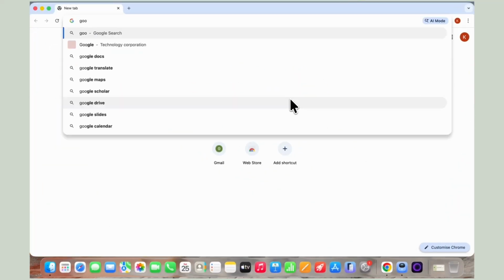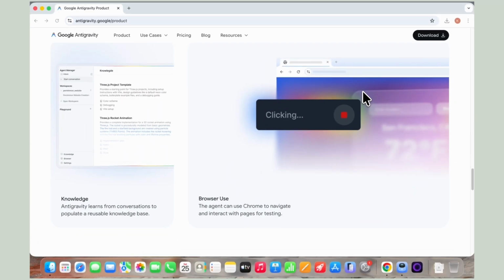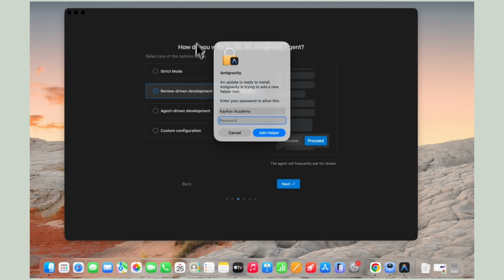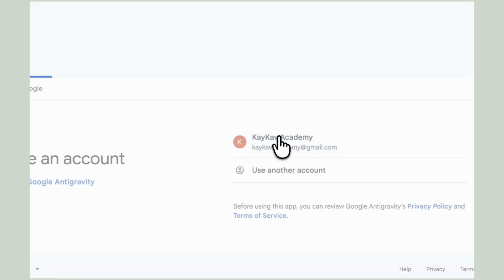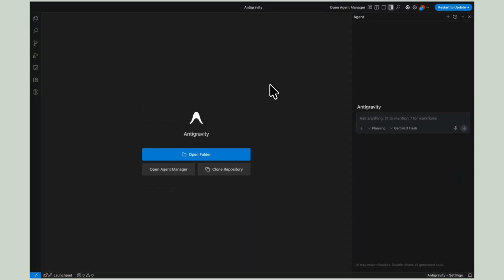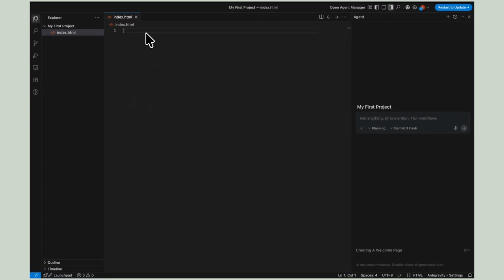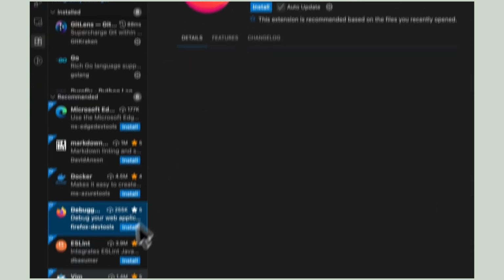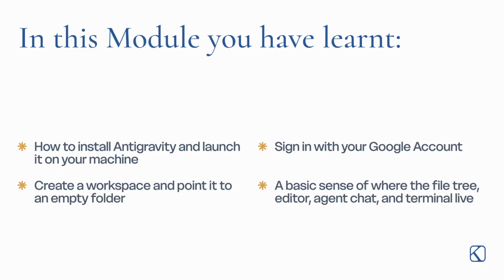Setting Up Antigravity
In this video, you will learn how to create your Antigravity account and workspace — the AI coding environment you'll use forthe rest of the course.

By the end of this lesson you should be should know how to:

1. How to install Antigravity and launch it on your machine
2. Sign in with your Google Account
3. Create a workspace and point it to
an empty folder
4. A basic sense of where the file tree, editor, agent chat, and terminal live